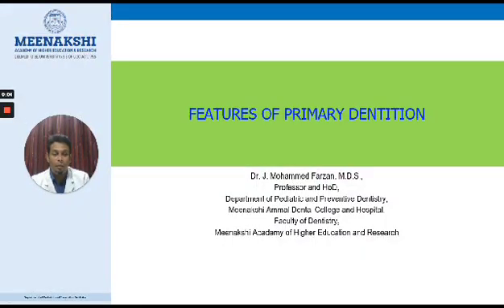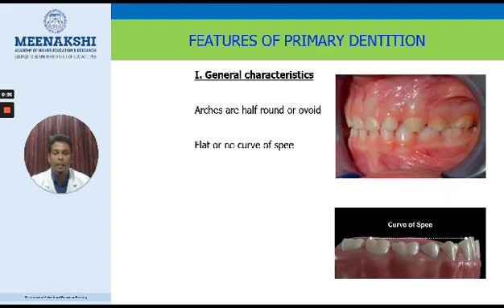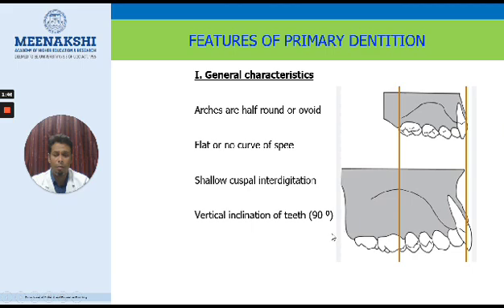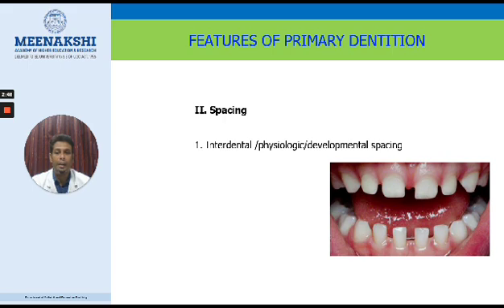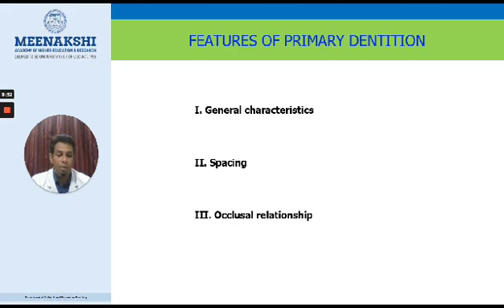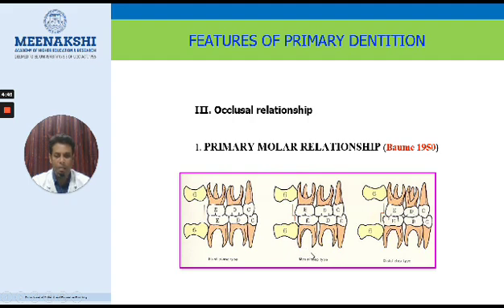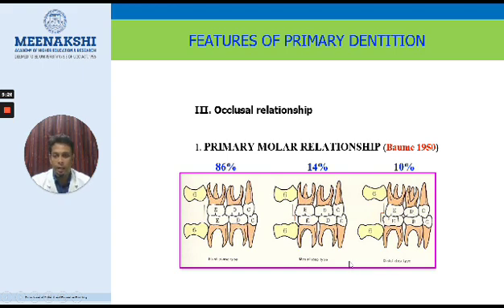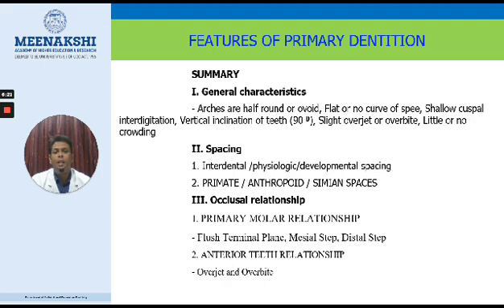Features of Primary Dentition